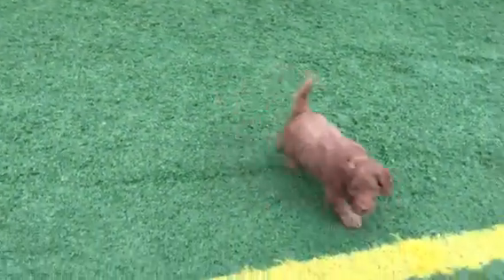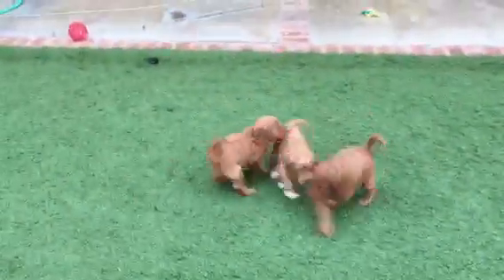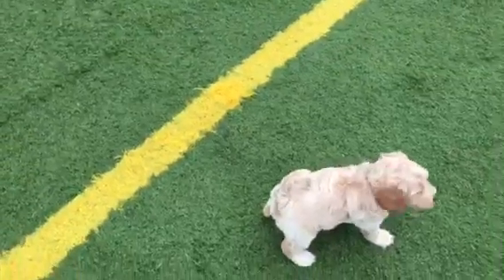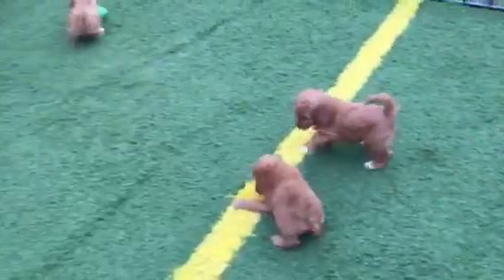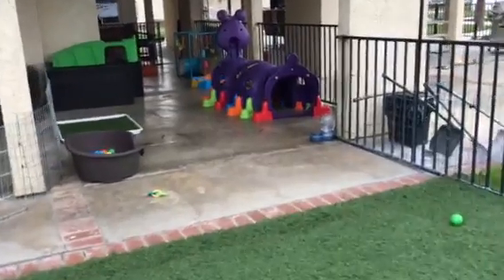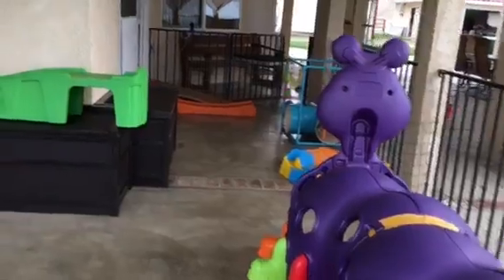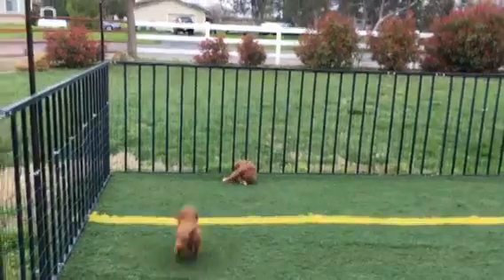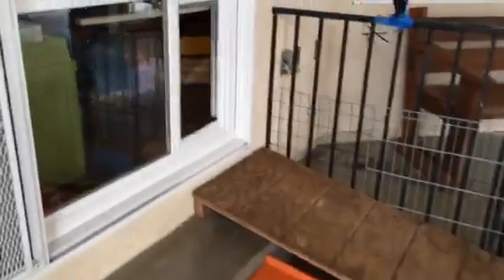Scarlet's pups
First outside adventure